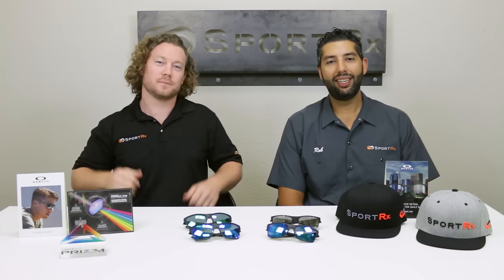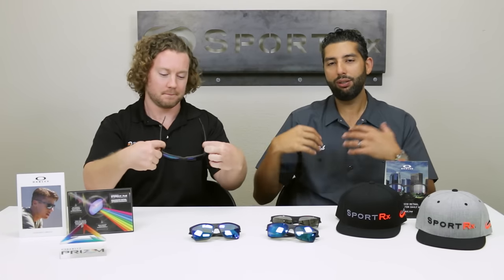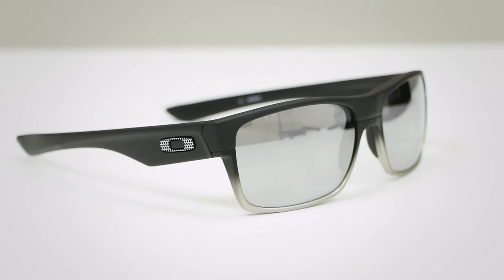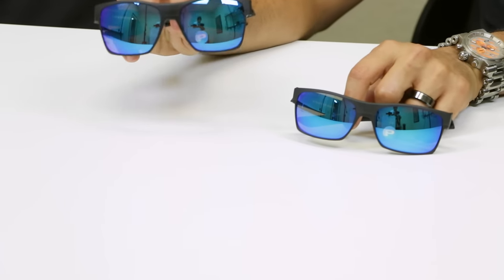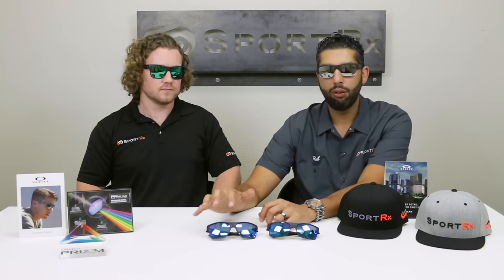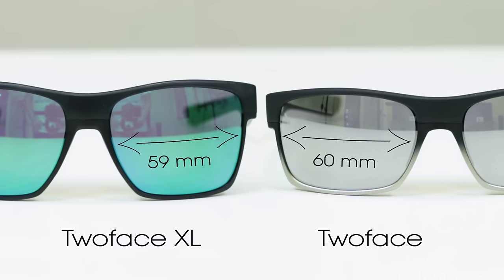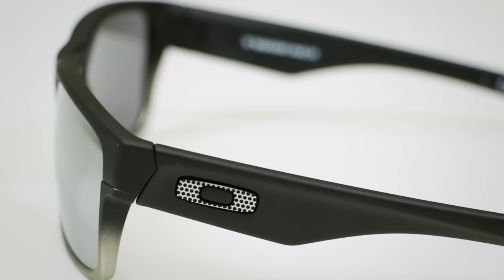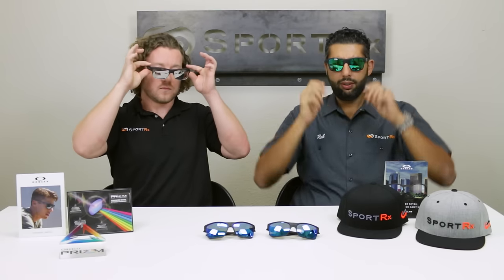Oakley Twoface vs. Twoface XL | SportRx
Oakley Twoface vs. Twoface XL, what's the difference? The new Twoface XL is bigger like you might expect, but at the same time it's not. SportRx opticians Rob and Tim give you a side-by-side comparison and explain the differences between the standard Twoface and Twoface XL.